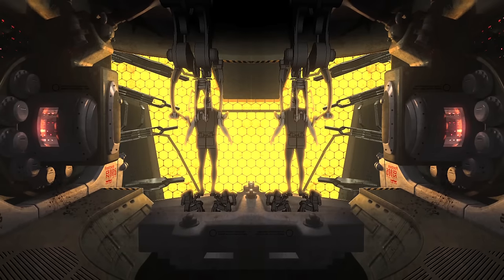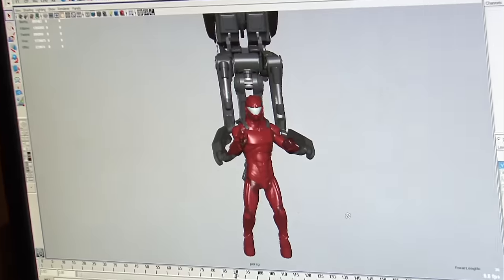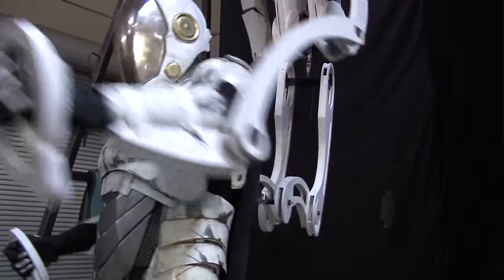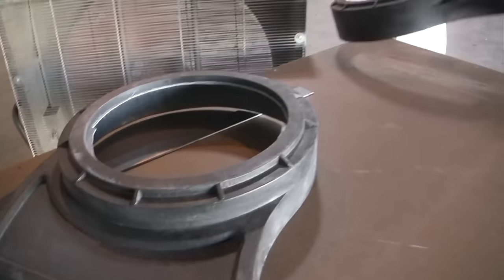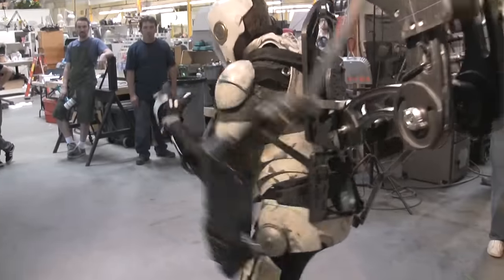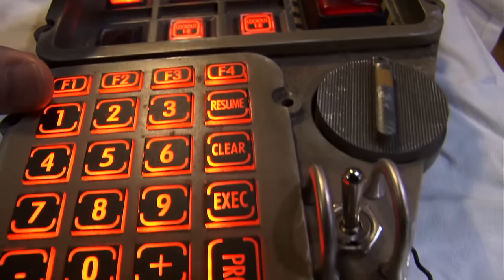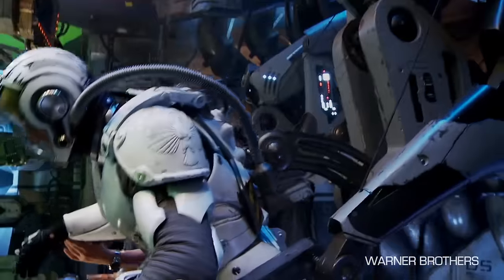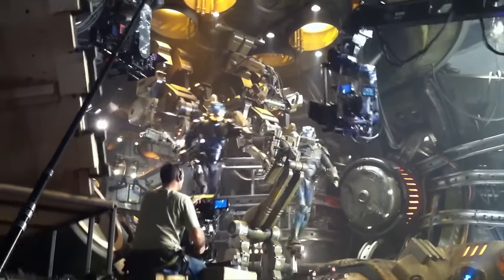PACIFIC RIM Behind The Scenes: The Conn Pod - Legacy Effects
Building Pacific Rim's Giant Conn Pod

Special Effects supervisor Shane Mahan of Legacy Effects details the many stages it took to create the unique, massive conn-pod machinery for Guillermo Del Toro's PACIFIC RIM. From design, testing, additive manufacture and mold making to construction and assembly, watch how the twelve-foot-high hydraulic arms were created and attached to the pilot suits.